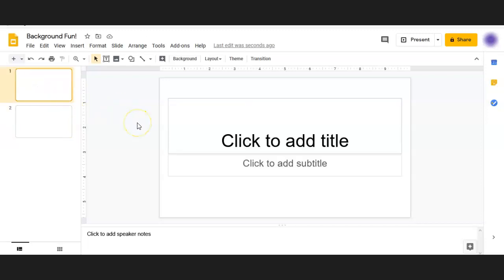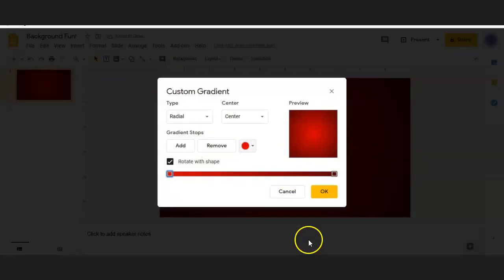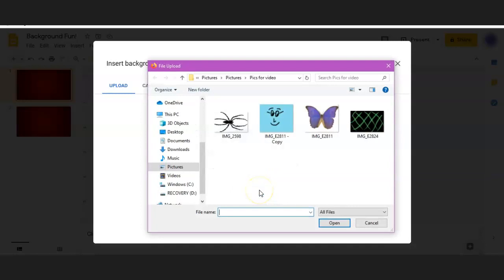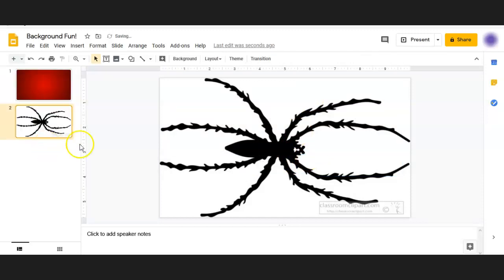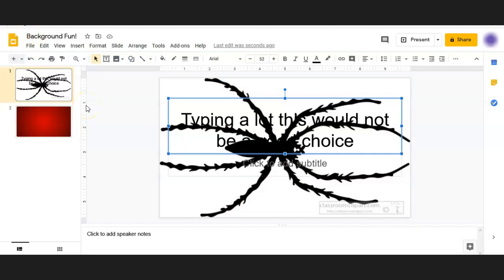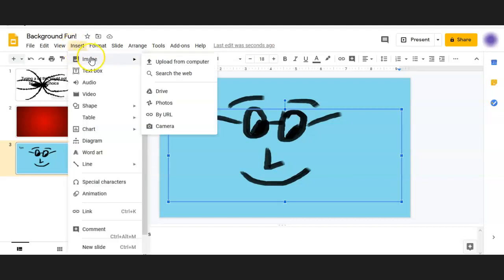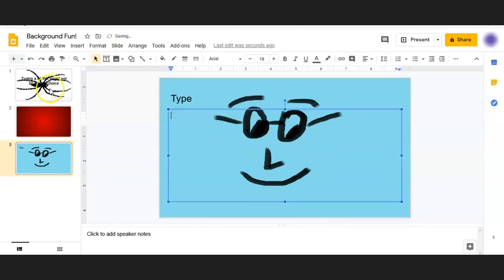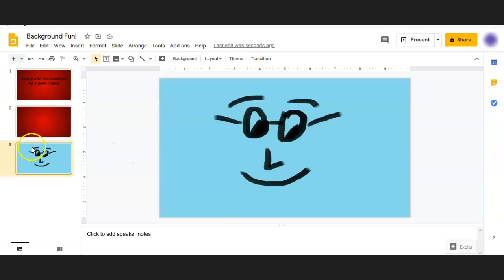Quick Explanation: Background Fun in Google Slides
This is video was created for people who want to have some fun with their Google Slides's Background. It has a quick explanation at the beginning and goes into some more detail, as well as gives some advice on how to use it.